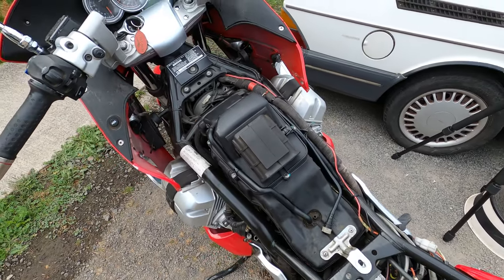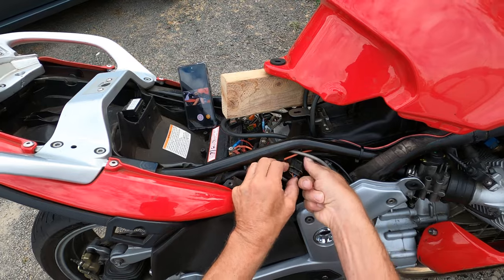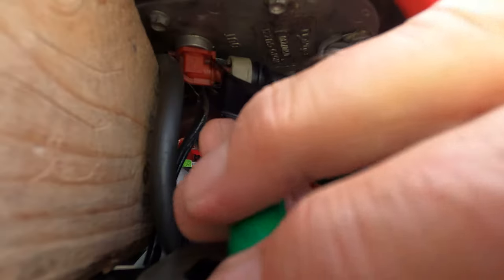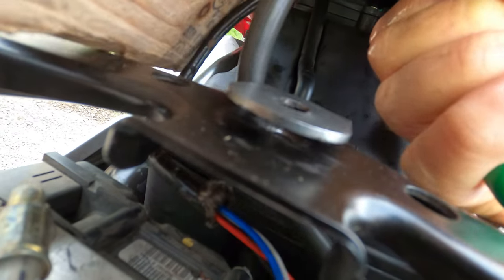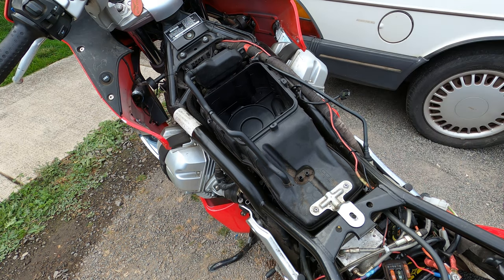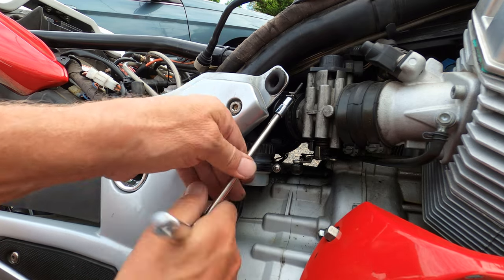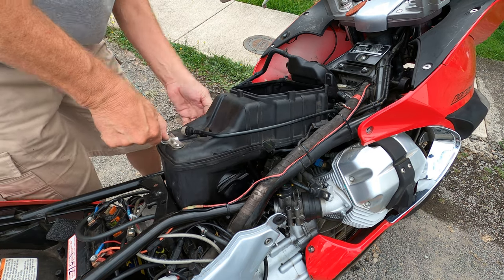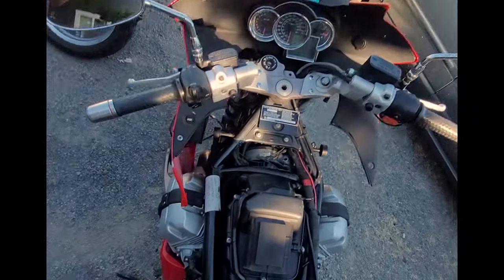Remove Airbox from Moto Guzzi Norge, How to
This is how I remove the airbox out of my 07 Moto Guzzi Norge.

You don't have to remove the fuel tank as I did, you could leave the fuel line connected and swivel it, a bit, delicately, to the side.